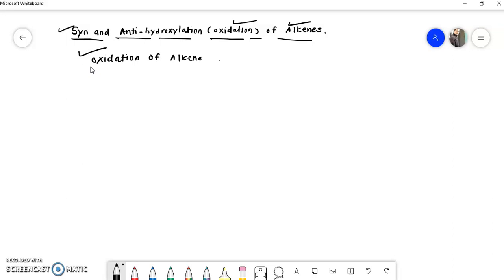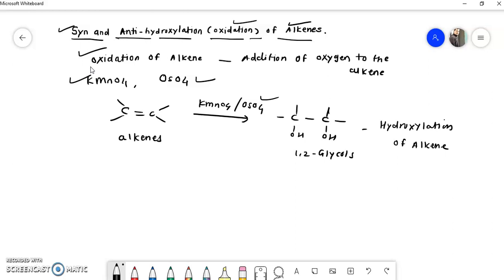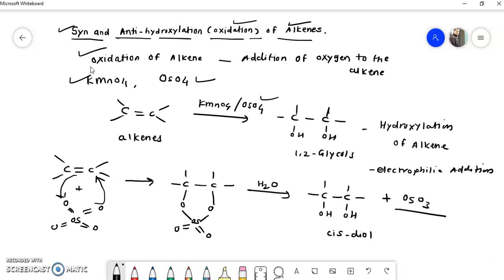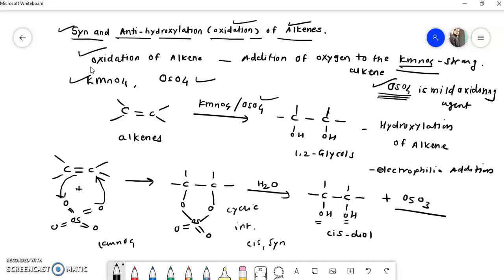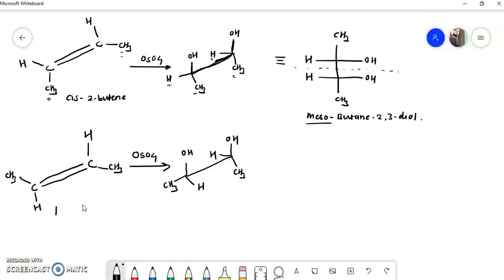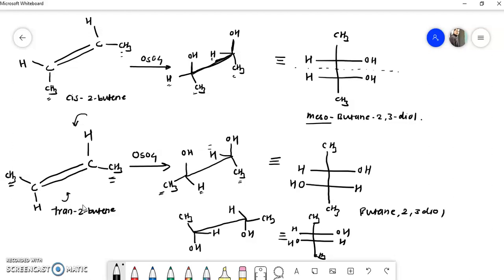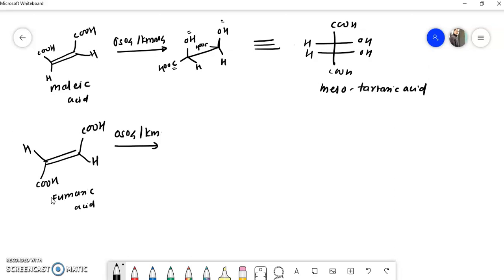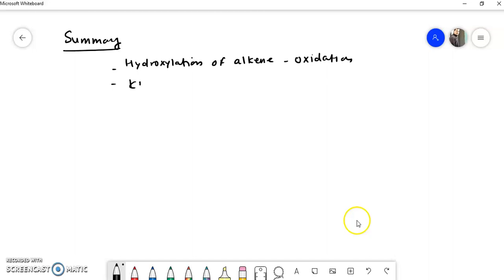Oxidation of alkenes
Syn and anti hydroxylation of alkenes using KMnO4/OsO4 to give 1,2-glycols